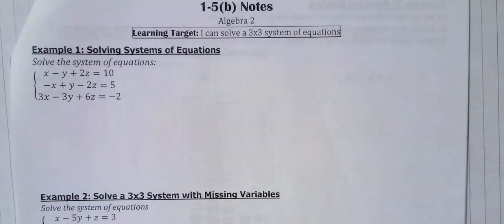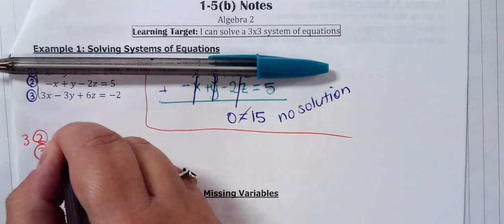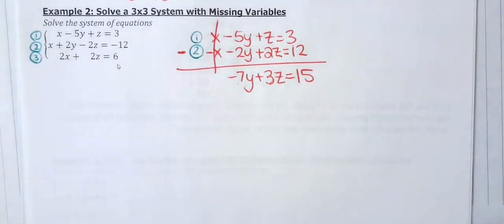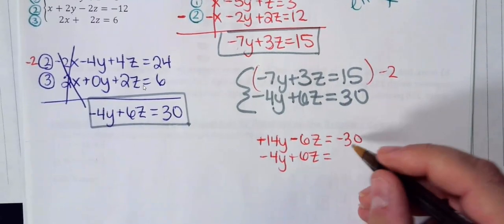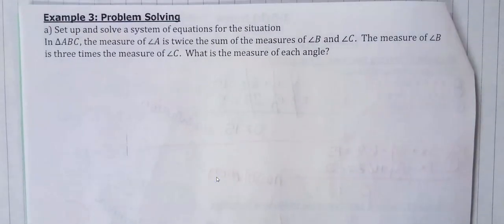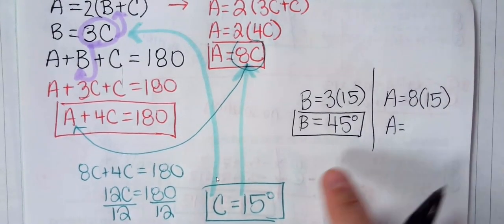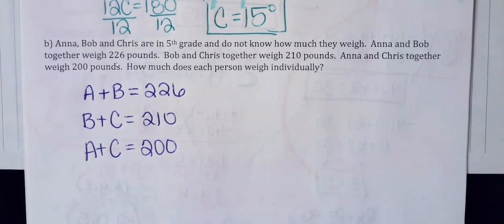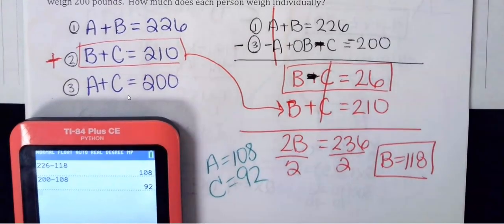A2 1-5b Notes Video